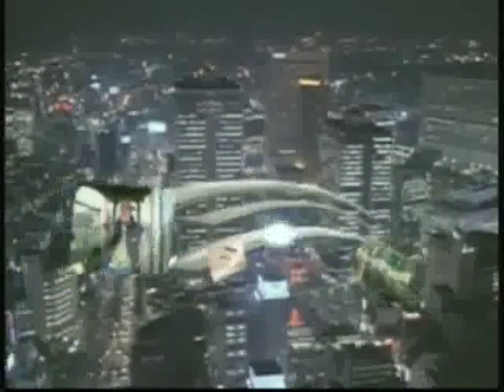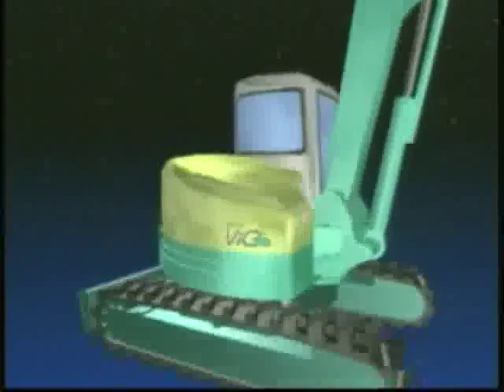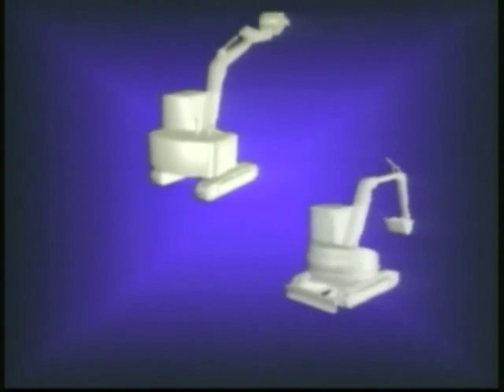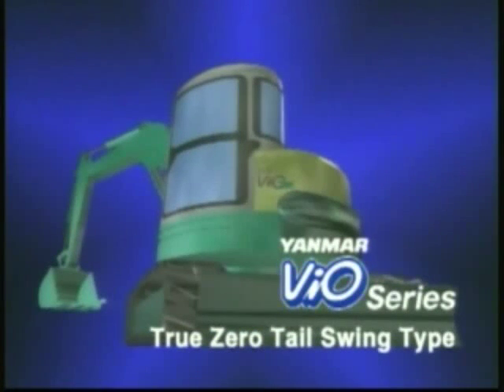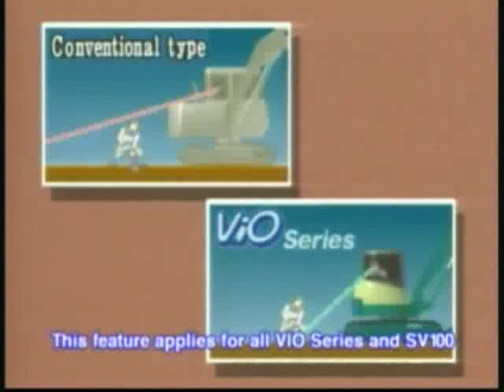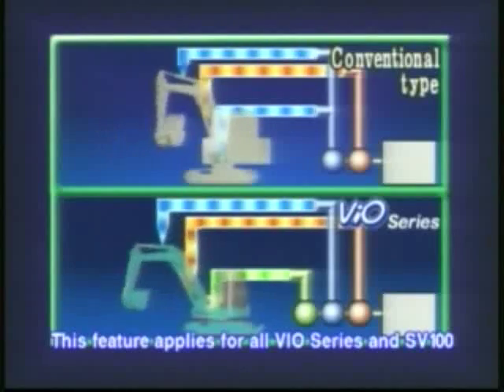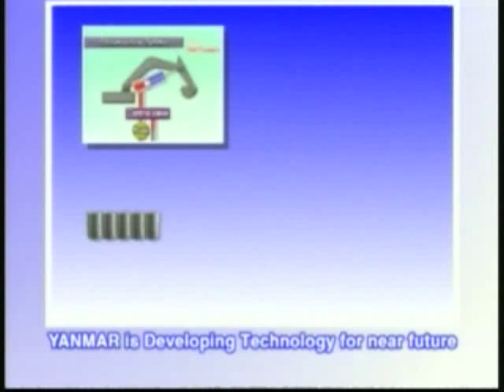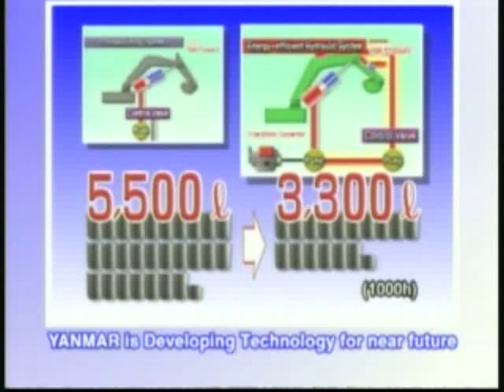Yanmar Corporate Video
Yanmar Compact Excavators are the perfect solution to save time money and lobour
FEATURES:
- True Zero Tail Swing: The development objective of turning within the crawler width and no overhanging at all with Clear visibility.
- YANMAR excavators ranging 2.7 to 10 ton are available with air conditioned cabins to ensure convenient operation under hot, humid & dusty conditions.
- VIIPS (ViO Progressive 3-Pump System) increases power and speed, and increased fuel economy.
- Effective oil flow makes the machine powerful, fast circle time.
- Multi-function operation to increase on-the-jobs productivity.
- Flexible Track System of Rubber or Steel
- Clean & silent- Own EU(Europe) & EPA(United States) certified YANMAR diesel engine. (Own & unique Engines, Fuel injection pumps, hydraulic system and patented technology ensure high efficiency in operation)